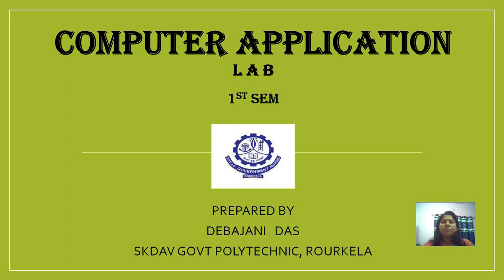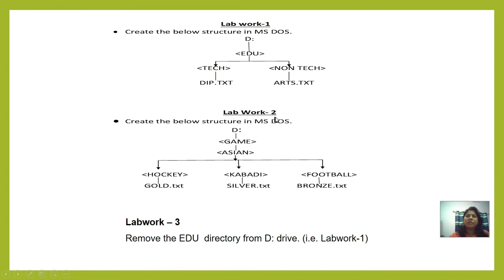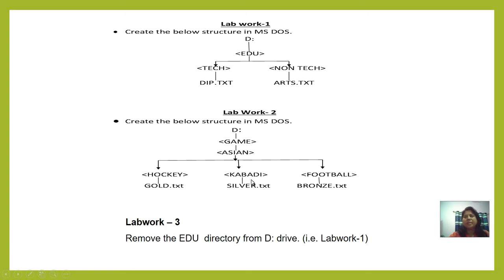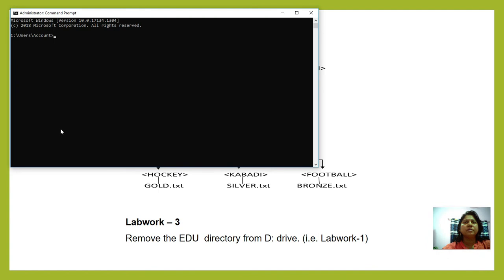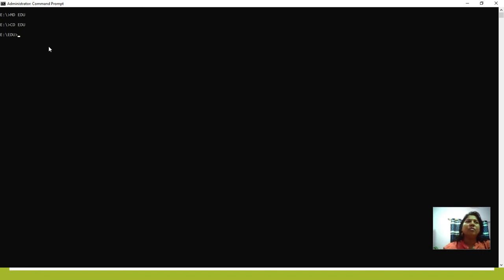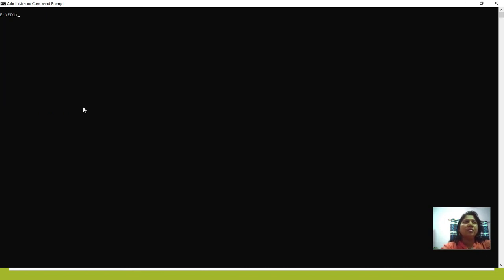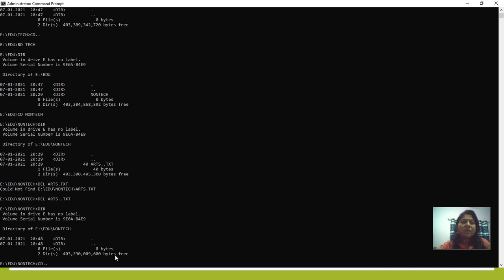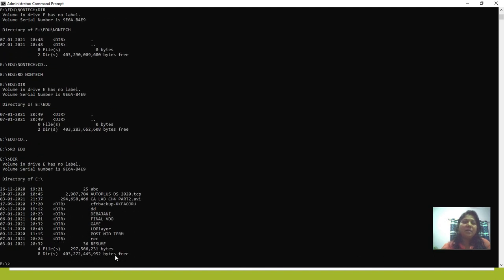COMPUTER APPLICATION LAB CH4 PART3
1ST  SEM / DIPLOMA